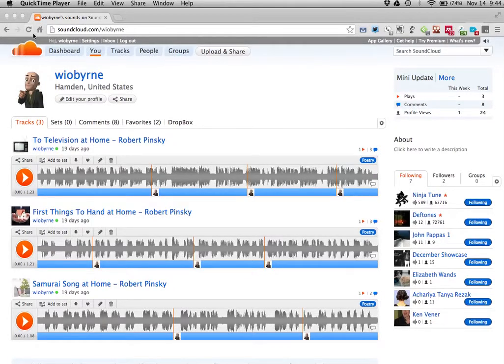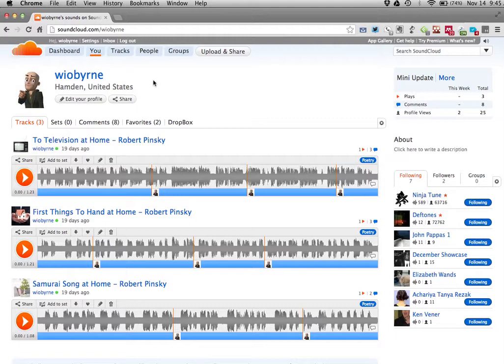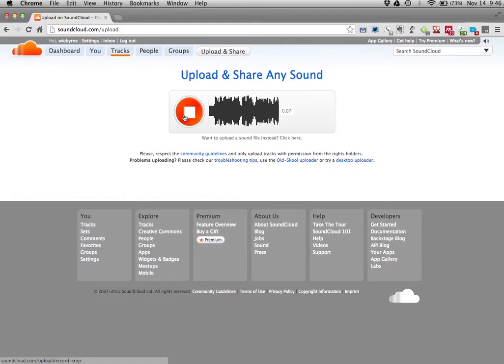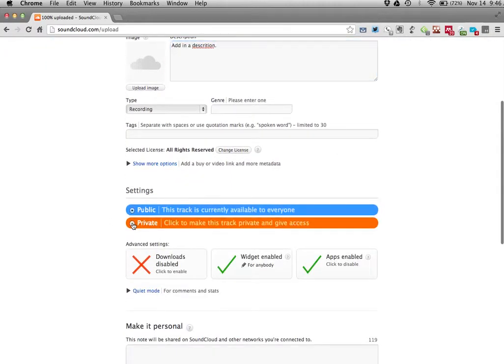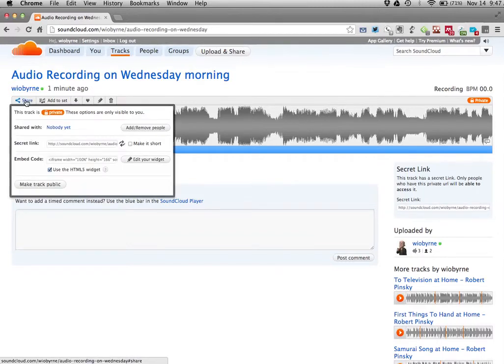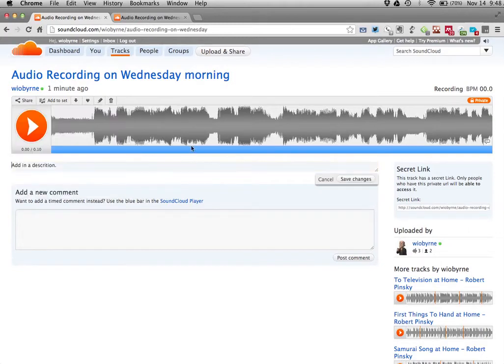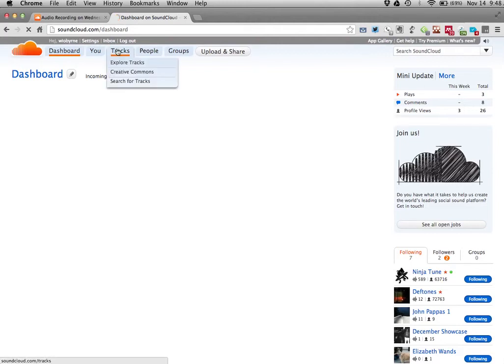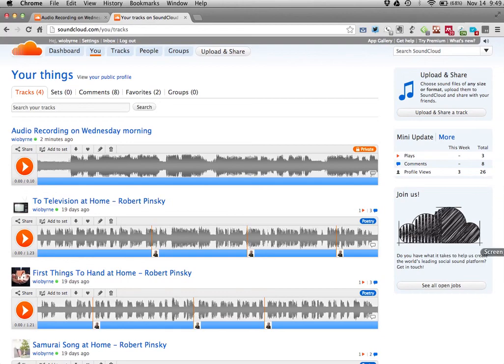Soundcloud Tutorial: Creating a private audio podcast for educational purposes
A tutorial on how to use Soundcloud to create and share or embed an audio clip for use in you classroom.